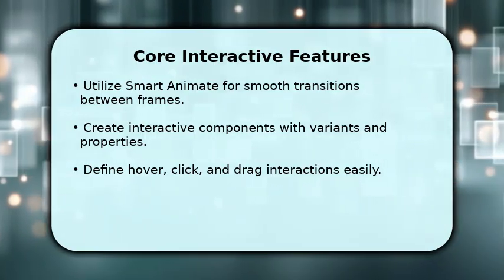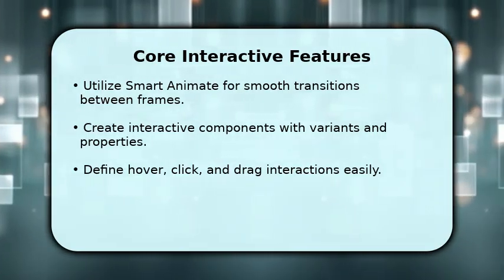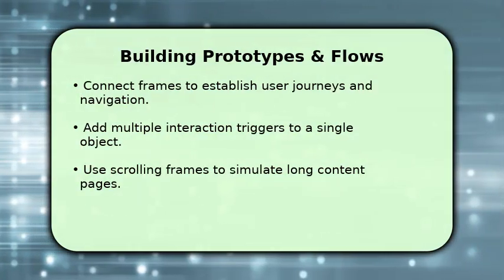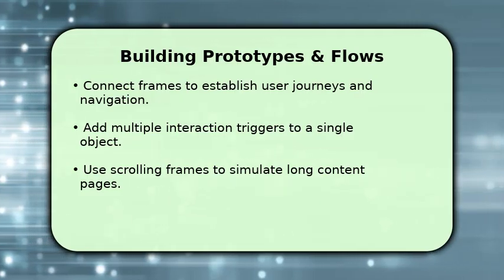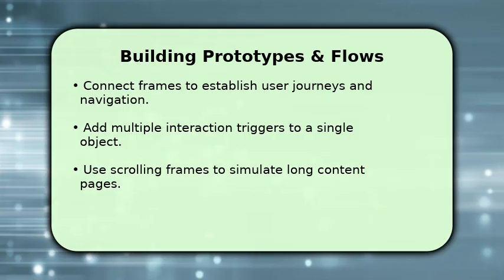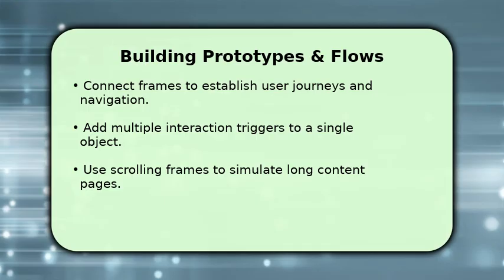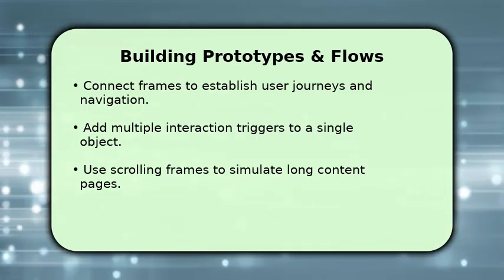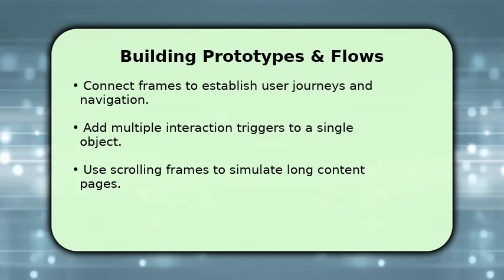How to Use Figma for Interactive Design (Only Way)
▸ (s) Learn how to create interactive designs using Figma, a powerful tool for UI/UX designers. In this video, we'll cover the basics of Figma's interactive features and show you how to use them to create engaging and user-friendly designs.

Figma interactive design, Figma UI/UX design, How to use Figma, Interactive design in Figma, Figma tutorials for designers, Designing with Figma, Figma interactive features, Creating interactive designs, Figma for designers